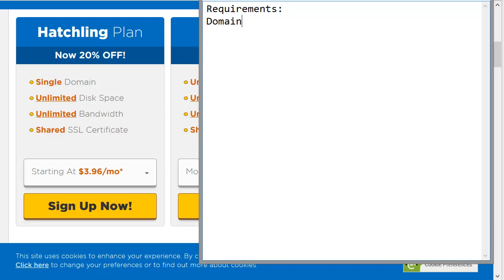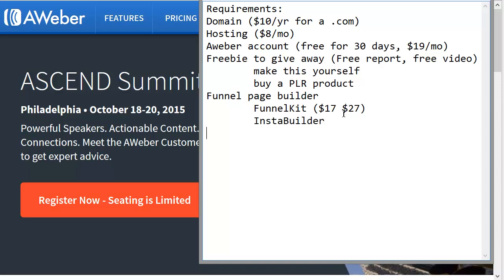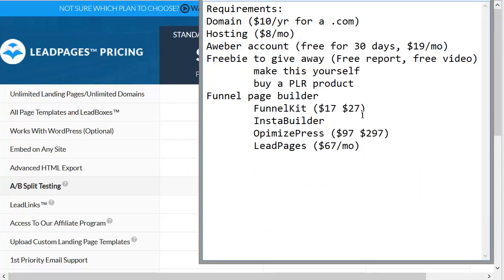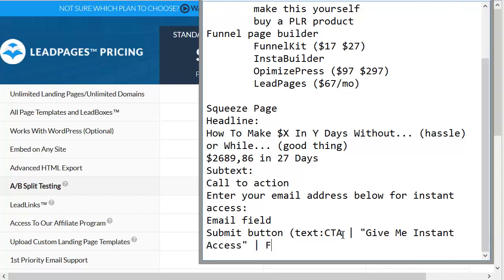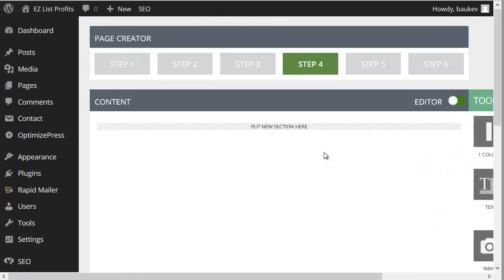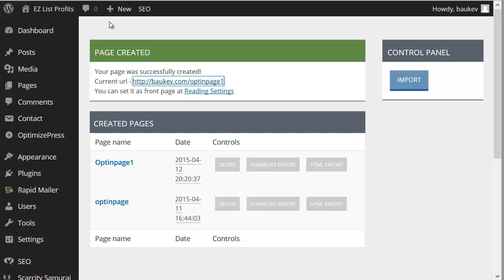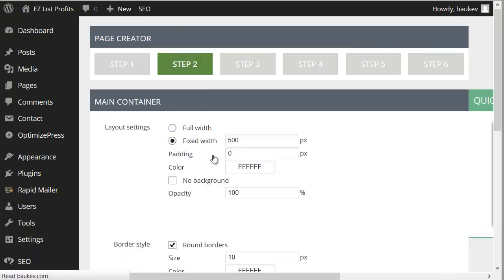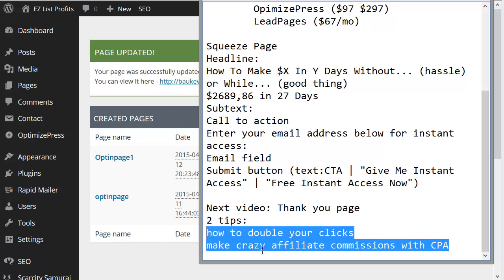Start Building Your Funnel: The Squeeze Page